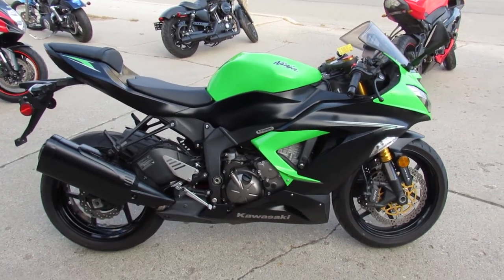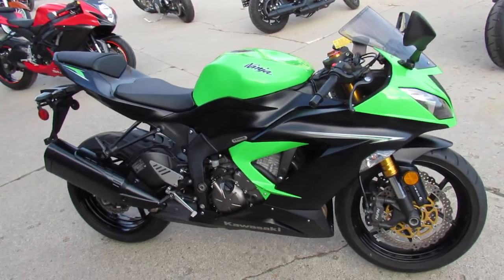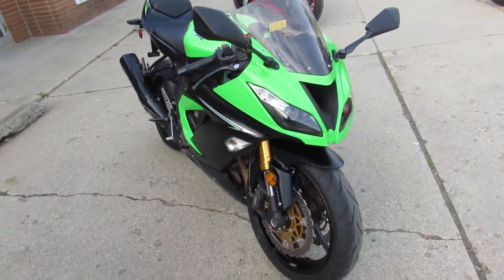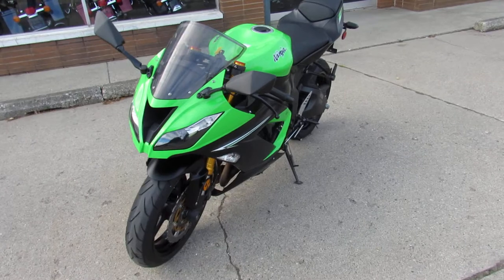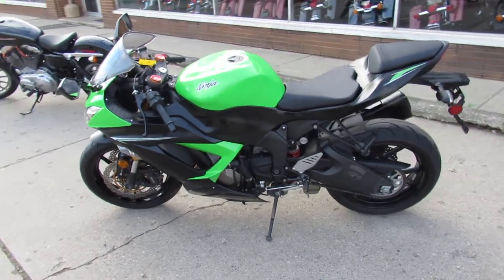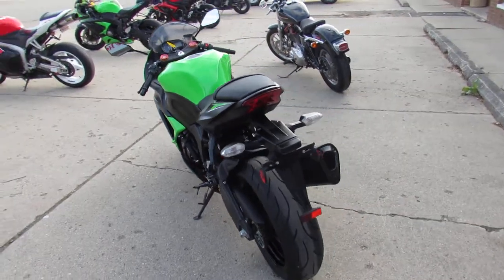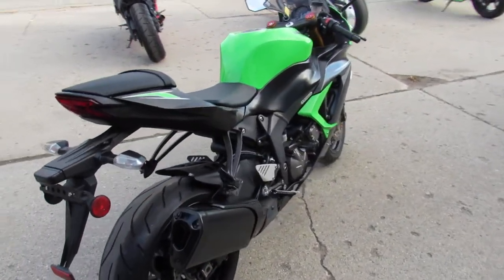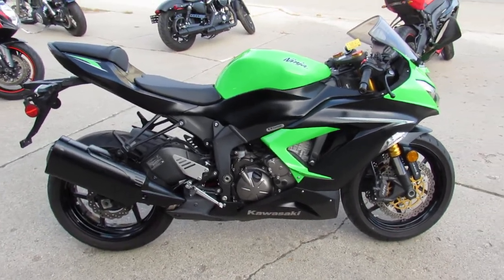2013 Kawasaki ZX636 for sale in Michigan U4483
2013 Kawasaki ZX636 for sale in Michigan